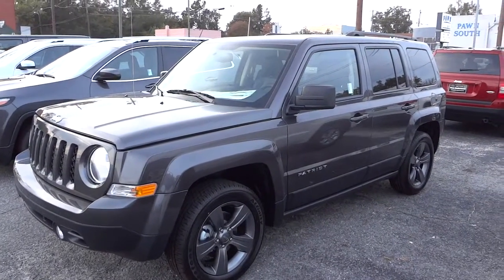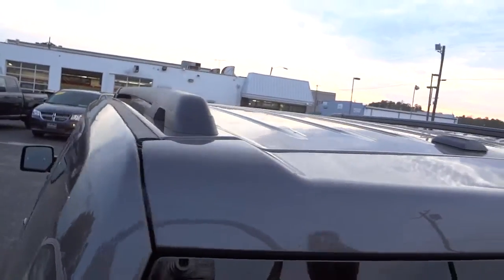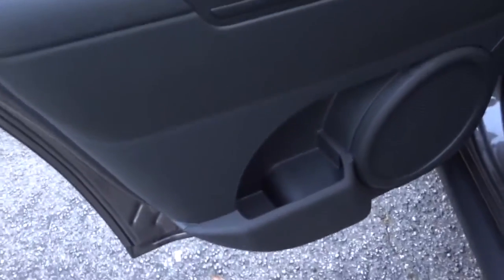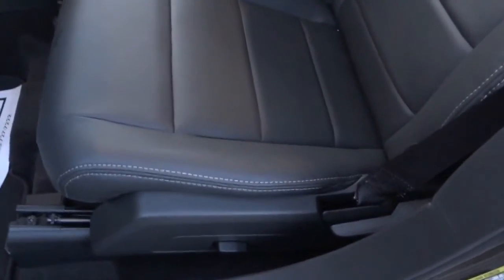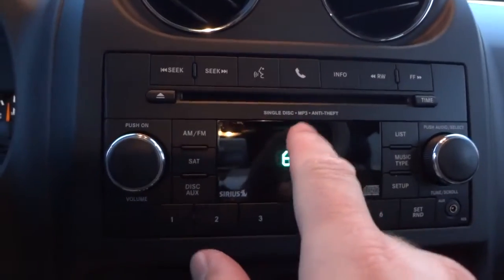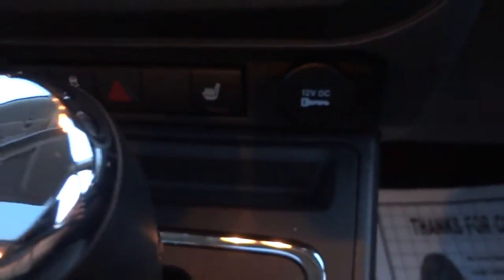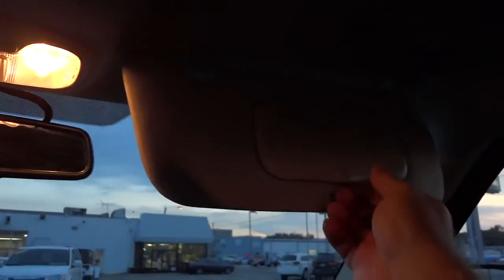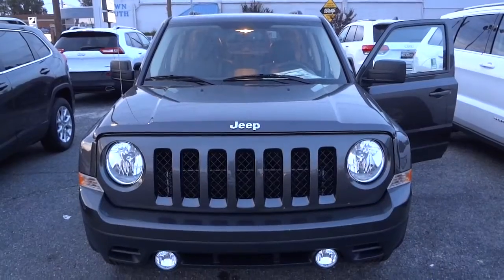👉 JEEP PATRIOT LATITUDE FWD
1C4NJPFA4FD171265
Base Price: $ 20,995
Exterior Color:Granite Crystal Metallic Clear Coat
Exterior Paint
Interior Color:Dark Slate Gray Interior Color
Interior:Leather-Trimmed Bucket Seats
Engine:2.0-Liter I4 DOHC 16-Valve Dual VVT Engine
Transmission:Continuously Variable Transaxle II
STANDARD EQUIPMENT (UNLESS REPLACED BY
OPTIONAL EQUIPMENT)
FUNCTIONAL/SAFETY FEATURES
Advanced Multistage Front Airbags
Supplemental Side-Curtain Front Airbags
Anti-Lock Front Disc / Rear Drum Brakes
Hill Start Assist
Brake Assist
Speed Control
Illuminated Entry
Keyless Entry
12-Volt Auxiliary Power Outlet
115-Volt Auxiliary Power Outlet
Power Accessory Delay
Height-Adjustable Front Shoulder Belts
INTERIOR FEATURES
Air Conditioning
Power Windows with Driver's One-Touch-Down Feature
Speed Sensitive Power Door Locks
Heated Front Seats
Rear 60 / 40 Split Fold and Recline Seat
Uconnect® 130 AM/FM/CD/MP3
Flat Load Floor Storage
Luxury Front and Rear Floor Mats
Illuminated Cup Holders
Map / Dome Reading Lamps
Rearview Day / Night Mirror
EXTERIOR FEATURES
17-Inch x 6.5-Inch Aluminum Wheels
P215/60R17 BSW All Season Touring Tires
Compact Spare Tire
Black Side Roof Rails
Halogen Headlamps
Fog Lamps
Deep Tint Sunscreen Glass
OPTIONAL EQUIPMENT
Customer Preferred Package 24G $ 1,095
High Altitude Package
High Altitude Badge
17-Inch x 6.5-Inch Mineral Gray Aluminum
Wheels
Power Express Open / Close Sunroof
Manual Driver Lumbar Adjust
Continuously Variable Transaxle II $ 1,485
Tip Start
AutoStick® Automatic Transmission
Uconnect® Voice Command with
Bluetooth®
$ 495
Auto-Dimming Rearview Mirror w/
Microphone

Mike Durland
Vann Underwood Dodge in Whiteville NC